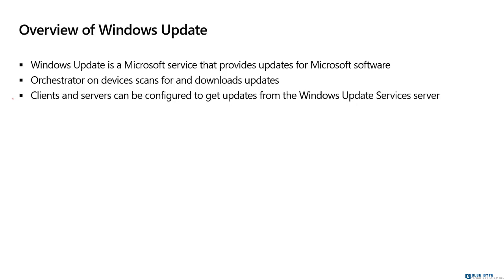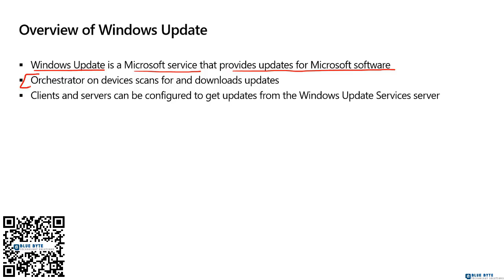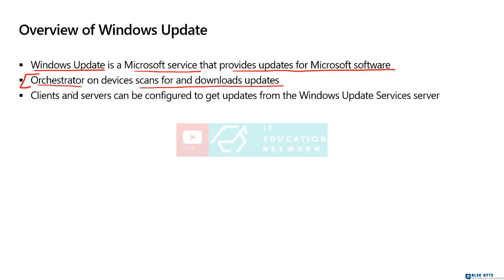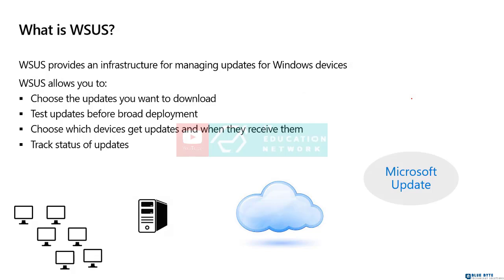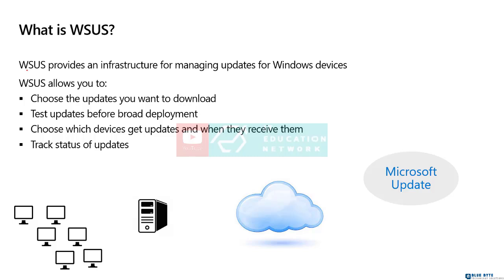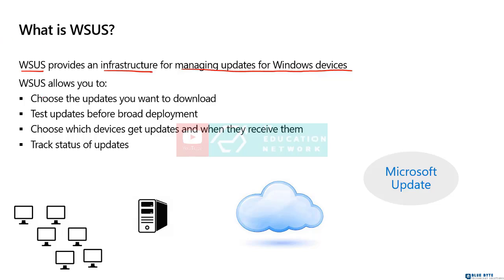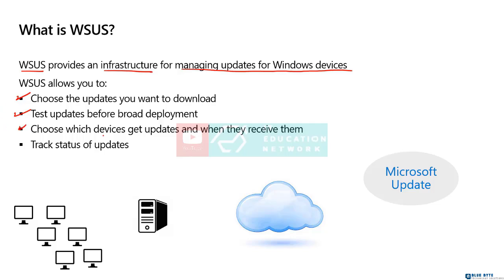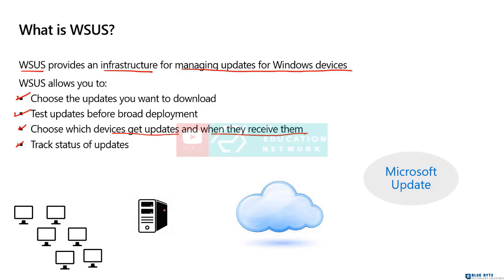Windows Server 2019 Administration - 183 - Understanding WSUS